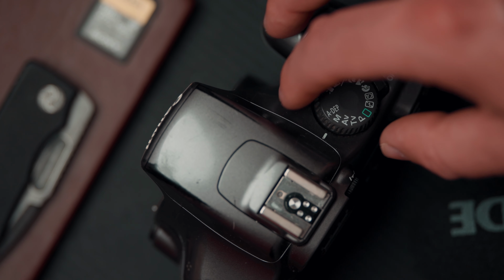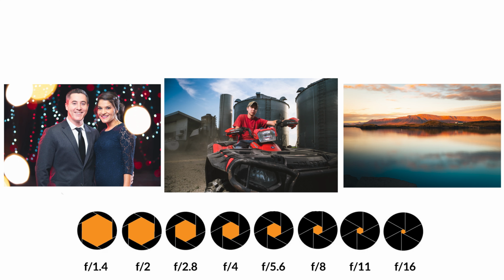APERTURE EXPLAINED IN JUST 2 MINUTES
The most creative camera setting you need to know. is actually on your camera lens. In this quick video we learn how aperture works and what apertures are best used in a number of different situations. Gear expert, photographer and film maker Anthony Jackson breaks down when to adjust your aperture depending on what you are trying to photograph. By the end of this 2 minute video, you will be able to look at a photograph and have a good understanding of what aperture it was taken at.

Henrys is running workshops and events for you to learn more about camera settings and so much more. Check out the link below to see what's happening near you...